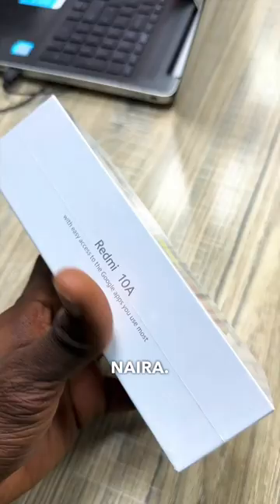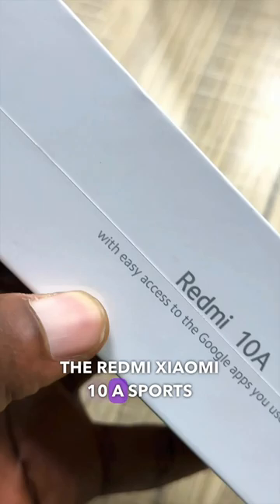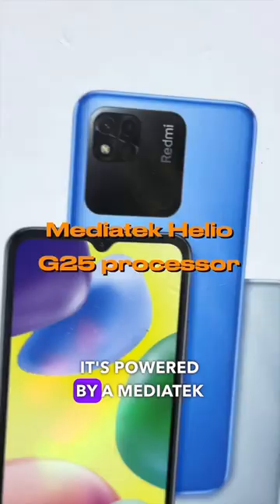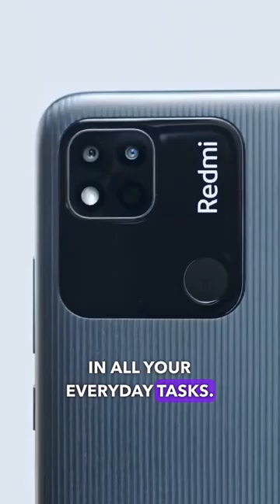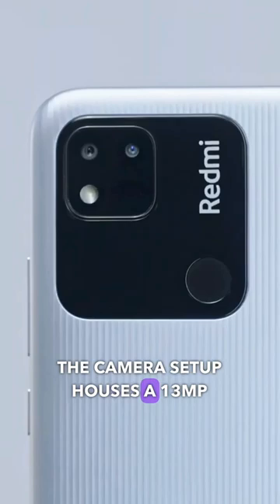Budget Android Phones for 80,000 Naira. The Redmi Xiaomi 10A would be a good place to start 🤝📲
@ogabassey  Budget Android Phones for 80,000 Naira

The Redmi Xiaomi 10A would be a good place to start 🤝📲